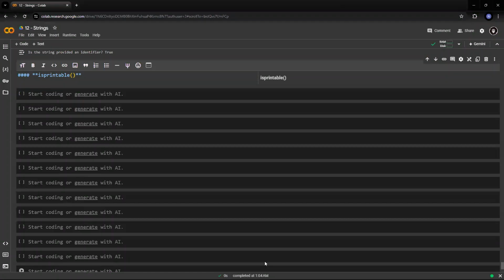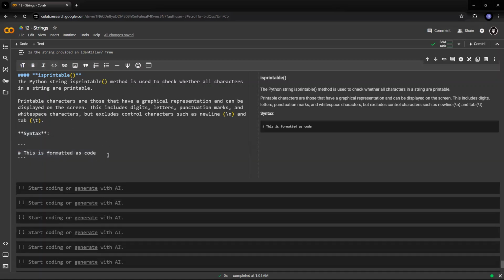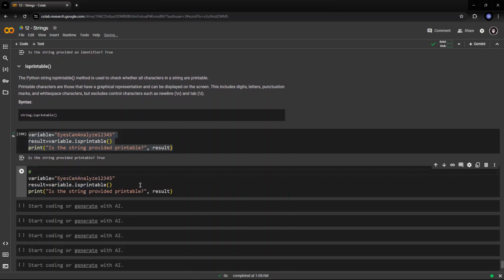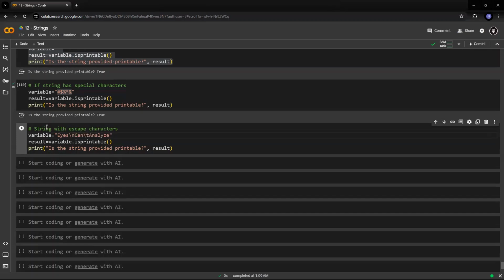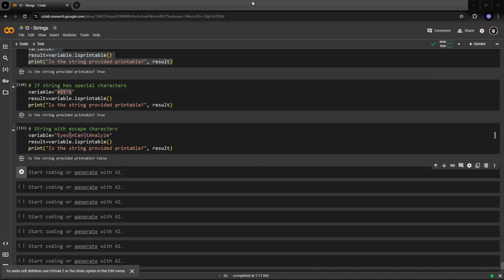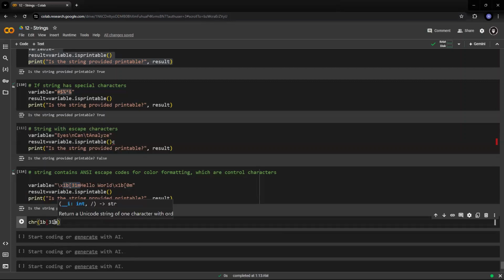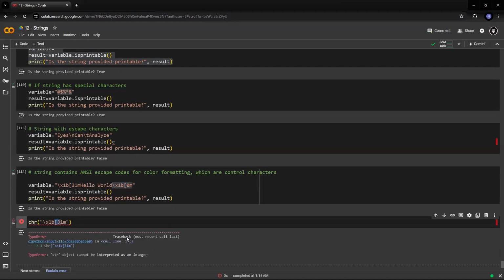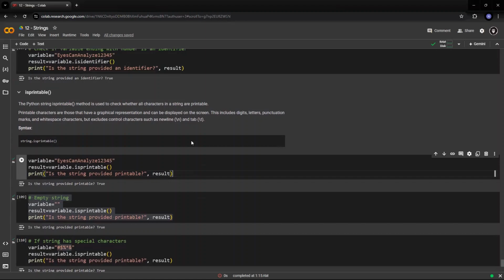PYTHON - Strings - Methods - Boolean - isprintable